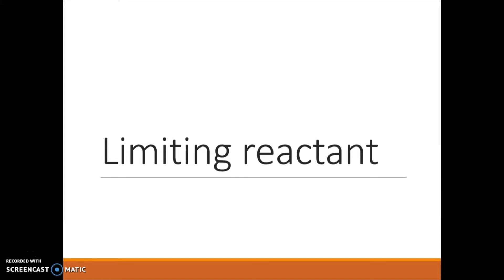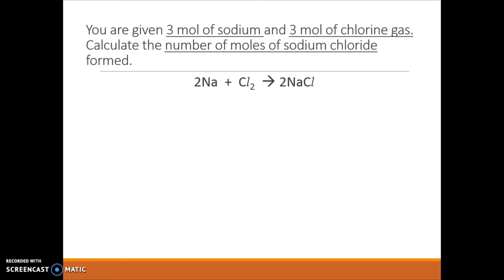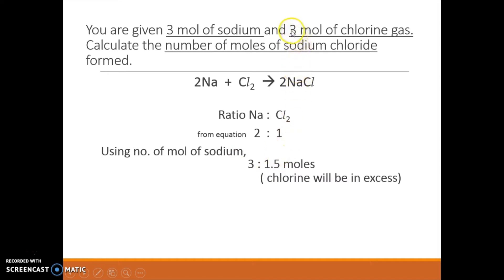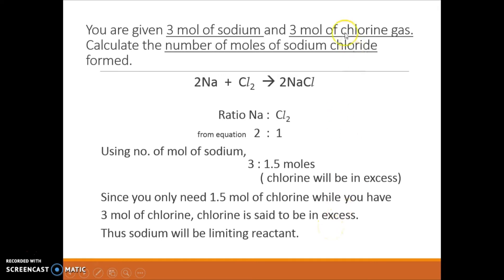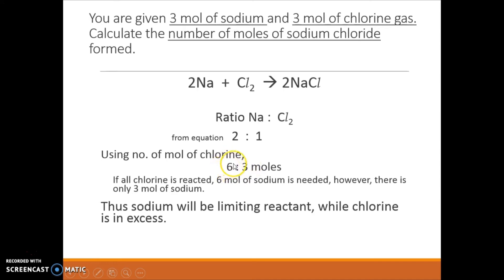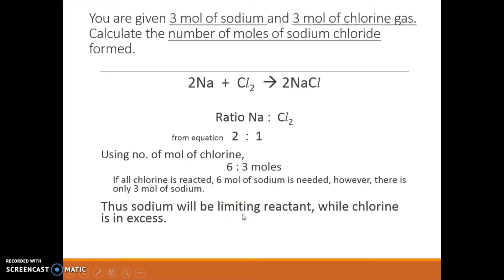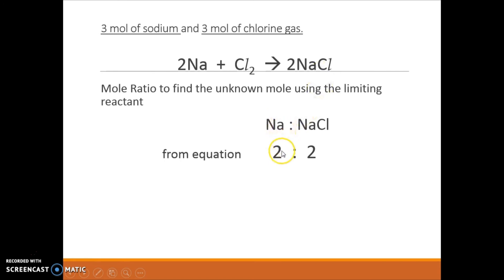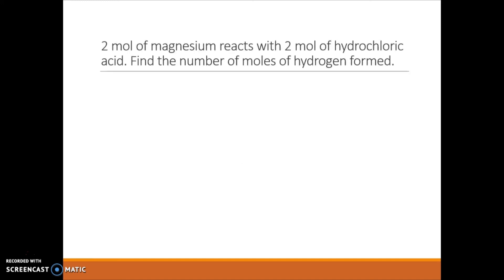Limiting Reactants - Part 2/3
A production by Bedok Green Secondary School Science Department.

In this video, students will learn how to:
- Identify a limiting reactant
- Apply the concept of limiting reactant to determine the final amount of product